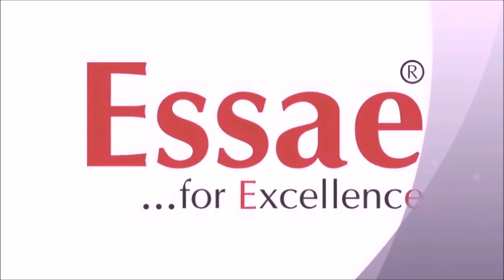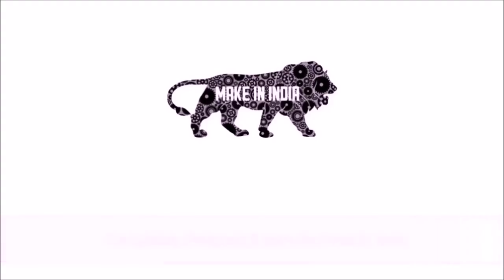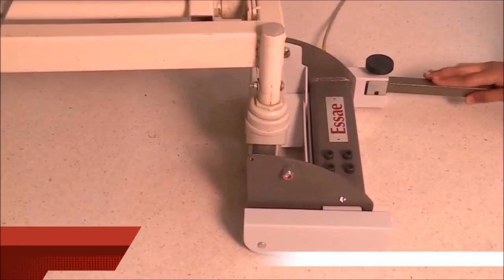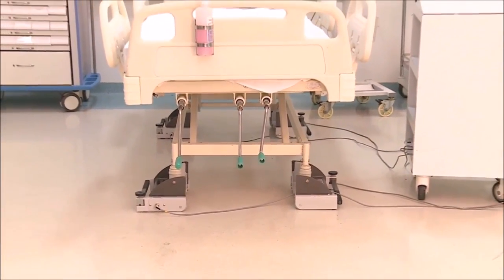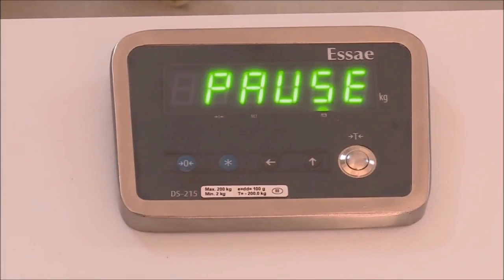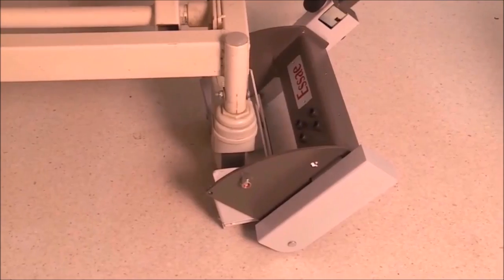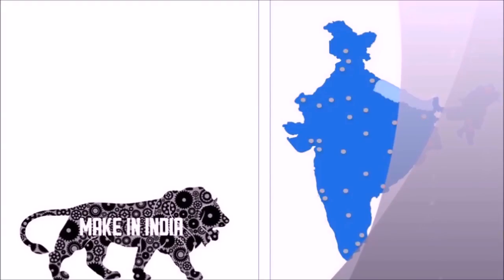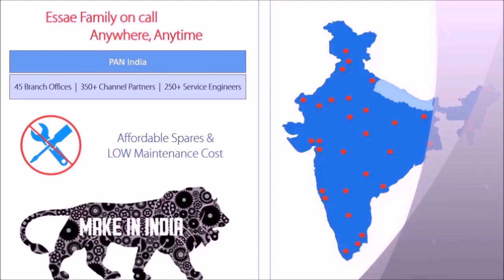DS-215 Bed Scale - Essae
Bed Scale, Dialysis Weighing Scale for Hospital, Health Care, ICU and Dialysis Center from the market leader in Weighing Solution - Essae